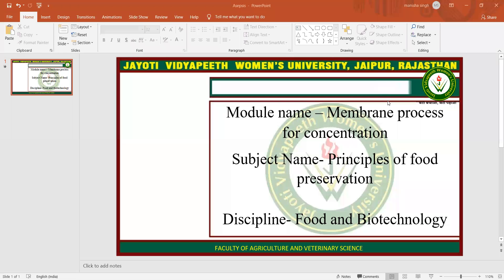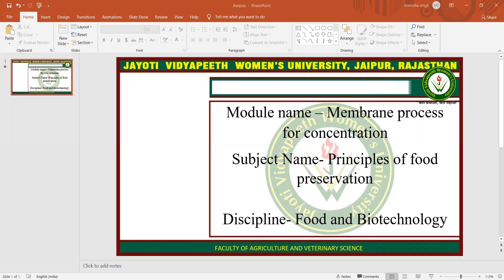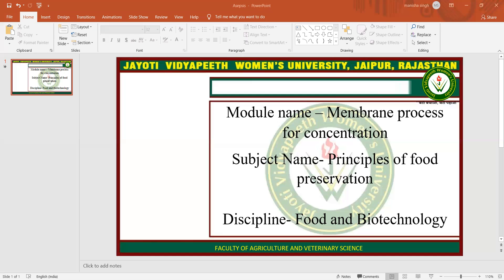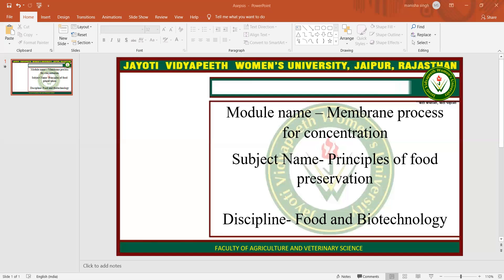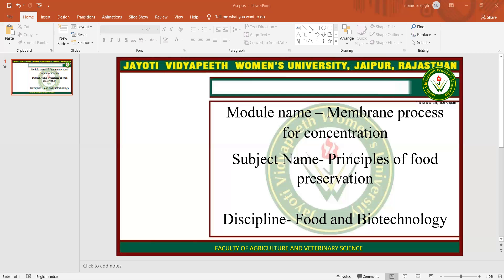Membrane process for concentration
Jayoti Vidyapeeth Women's University-Membrane process for concentration
 JV'n Manisha Singh
Assistant Professor
Faculty of Agriculture and Veterinary Sciences
Course Name: Principles of food preservation
Lab Session Name: Membrane process for concentration
Class Name: B.Tech FBT IV Tri, B.Tech - M.Tech FBT IV Tri, B.Sc. FND IV Tri.